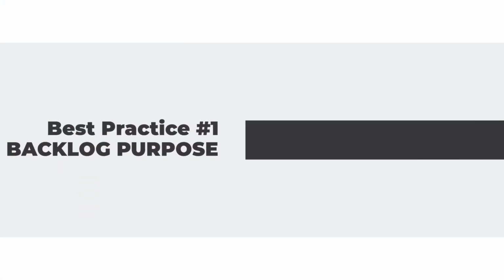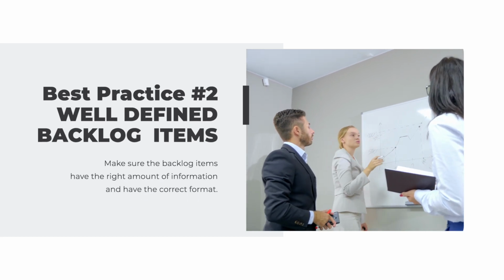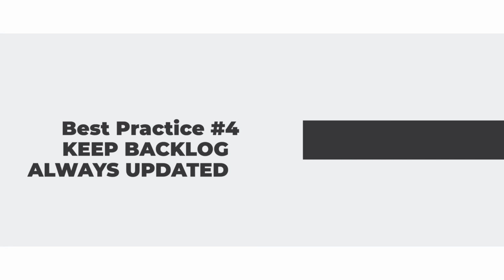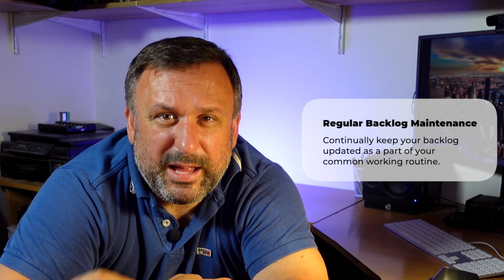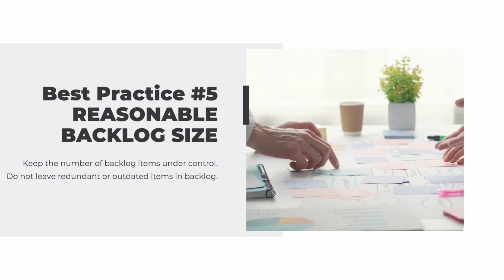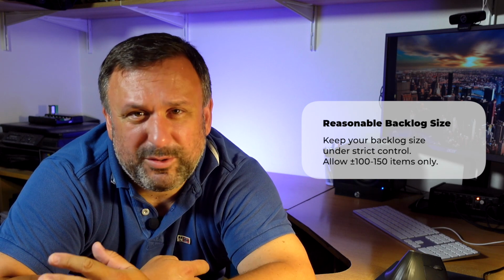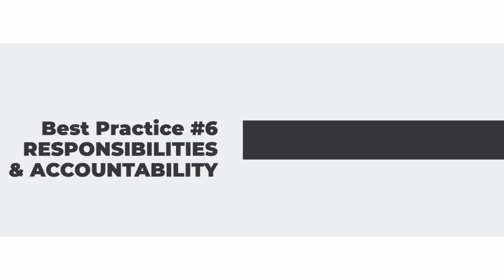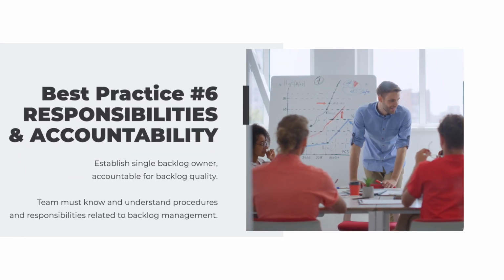How to MANAGE your BACKLOG properly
In this video "How to manage backlog - best practices", an agile coach explains best practices for an effective backlog management in an agile software development team.

0:00 Intro
0:25 Backlog purpose
1:01 Well defined backlog items
1:35 Good backlog granularity
2:11 Keep backlog updated
3:21 Size of backlog
5:41 Responsibilities